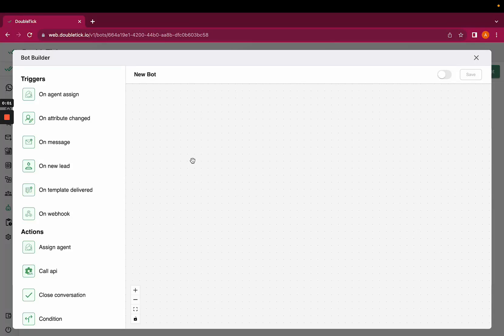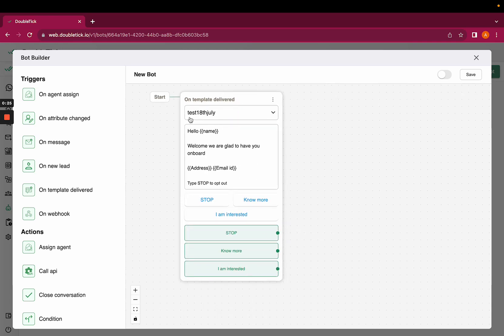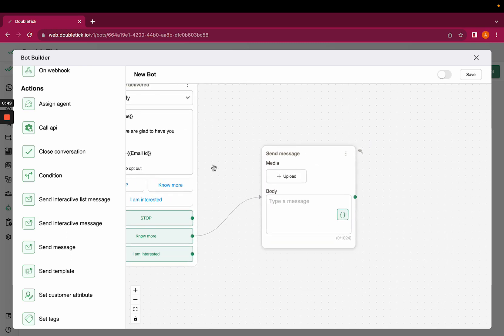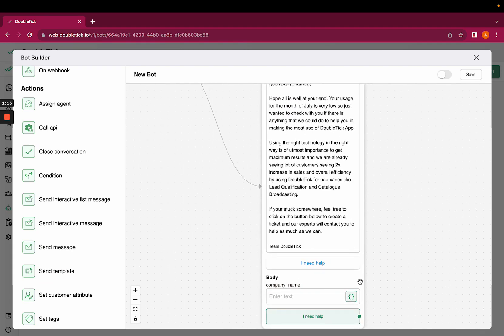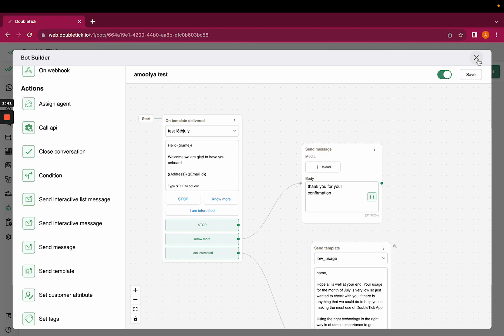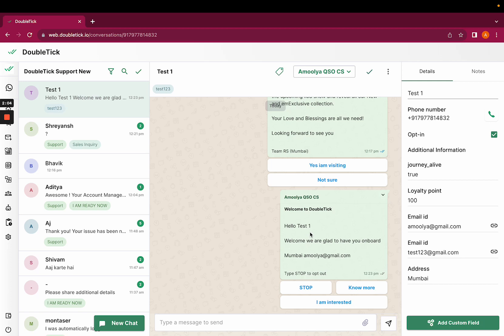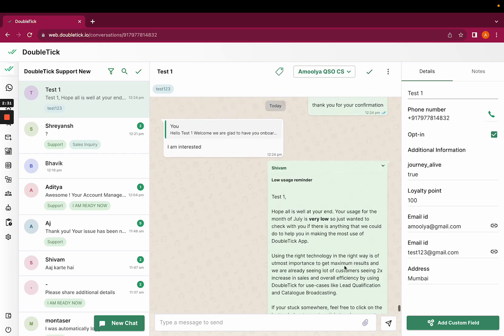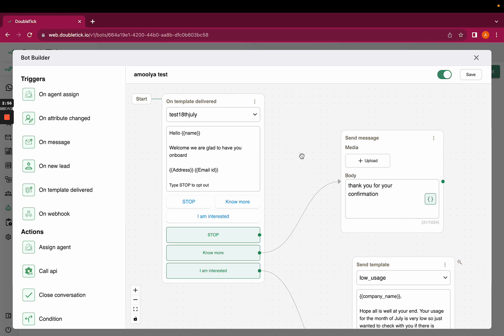How to use the trigger on template delivered.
Welcome to DoubleTick! In this support article, we'll guide you through the process of using triggers and templates to create interactive messages for your customers. Triggers allow you to send specific responses based on the actions your customers take, and templates help you deliver pre-defined messages with quick reply buttons. Let's get started.

Step 1: Creating a Template with Quick Reply Buttons

Log in to your DoubleTick account and access the dashboard.
Navigate to the Templates section and click on "Create New Template."
Design your template message and include the desired quick reply buttons.
Save the template once you've completed its setup.
Step 2: Setting the Trigger for the Template

In the dashboard, go to Triggers and select "Template Delivered."
Choose the template you want to associate with the trigger. For example, select "Test 18 July" with three quick reply buttons.
Now, you need to link each button to the appropriate message you want to send when customers click on them.
Step 3: Linking Buttons to Messages

For each quick reply button in the template, select the "Send Message" action.
Type the response message you want to deliver when the specific button is clicked. For instance, if someone clicks on "No more," you could send a "Thank you for your confirmation" message.
Step 4: Sending a Template in Response

If a customer clicks on "I'm interested," you want to send another template.
Create the second template you want to deliver and save it.
Go back to the "Home" section, select "Send Template," and choose the template you created in step 4.1.
This ensures that when a customer clicks on "I'm interested," the corresponding template will be delivered.
Important Note:

Once you've created and sent a template to your customers, avoid making changes to the BOT
If you modify the BOT after it has been delivered to customers, the triggers associated with the original version may not work as expected for them.